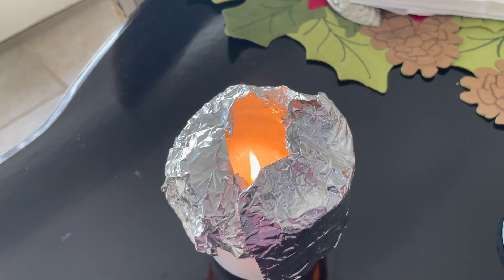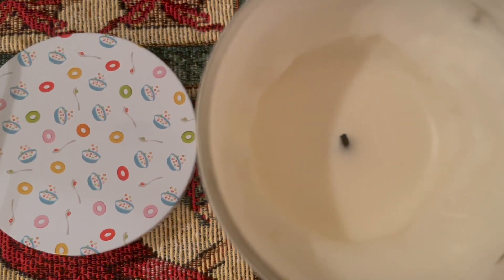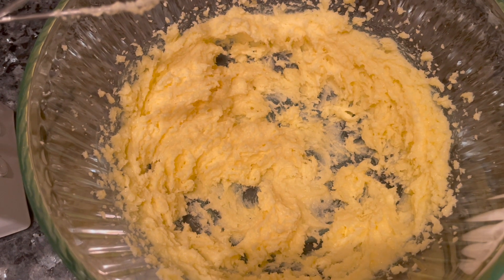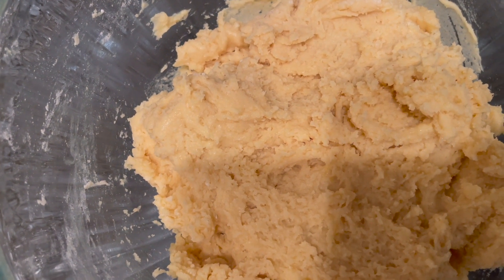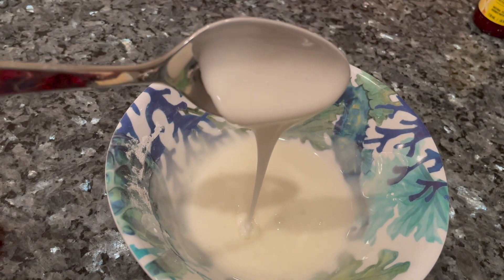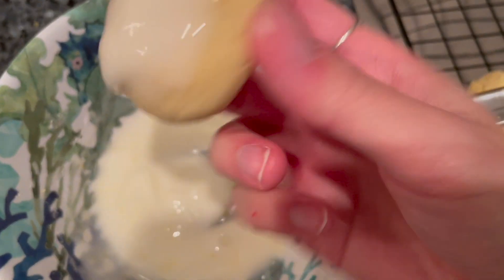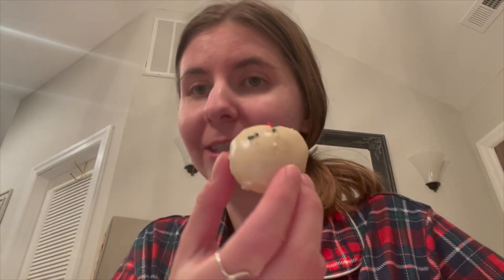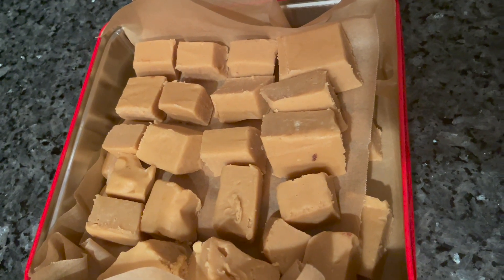Baking Day:Italian Drop Cookies 🇮🇹💕Fudge, and last minute preps| Vlogmas day 23|Simply Savanna Vlogs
Hello, festive friends! Join me for a delightful Day 23 of Vlogmas, where we indulged in sweet treats, embraced cozy scents, and added a touch of holiday glam to our nails!

🍋 Lemon Italian Drop Cookies Extravaganza:
The kitchen was buzzing with the zesty aroma of homemade Lemon Italian Drop Cookies! 🍋🍪 Watch as we whisked up these delightful treats, perfect for adding a burst of citrusy joy to our holiday festivities. Share your favorite cookie recipes in the comments below!
2 Cups flour
3 tsp baking powder
1/8 tsp salt
1 stick of butter
1/2 cup sugar
3 eggs
1tsp lemon extract or oil

frosting:
2  cups powdered sugar
1 tsp lemon extract
8 tsp milk

🕯️ Fruit Loop Candle Bliss & Tunneling Hack:
Set the scene with the warm and comforting fragrance of a Fruit Loop candle.  Dive into the cozy atmosphere as we test out a  tunneling hack to enhance the burn and extend the life of our favorite scented candles.

💅 Festive Nails:
'Tis the season for festive glitter nails! 🎄🎁 Join me as I paint my nails in Christmas-inspired silver glitter hues, adding a touch of sparkle and holiday cheer to my look. Do you have a favorite holiday nail color or design? Share your festive nail ideas in the comments!

Thanks for sharing these special moments with me! Wishing you all a season filled with sweetness and sparkle. ✨🎄